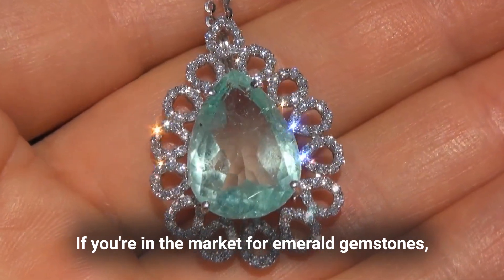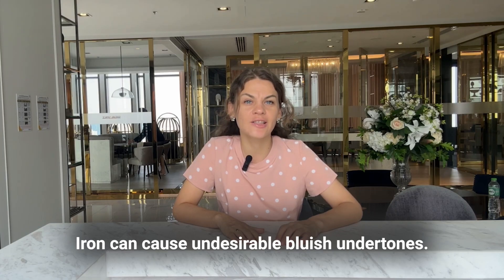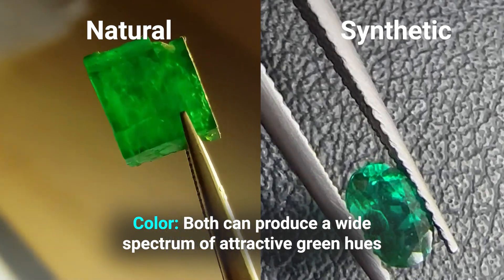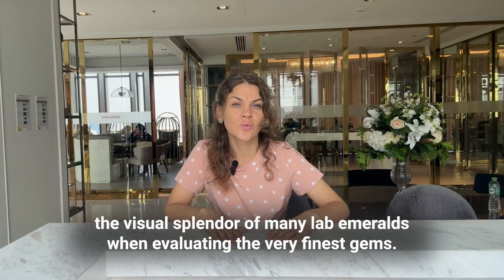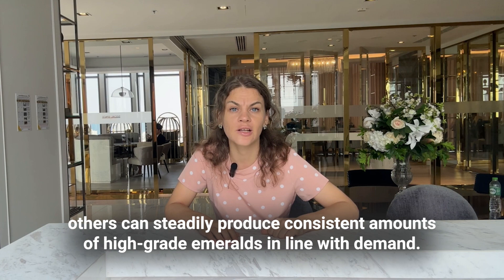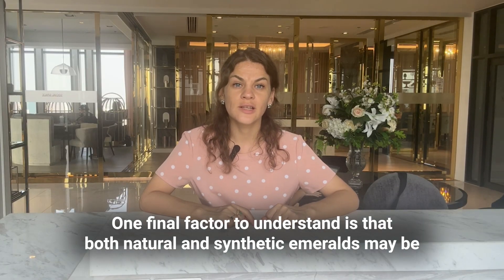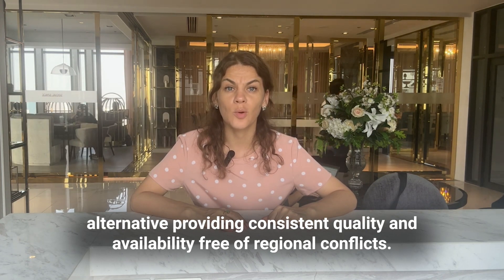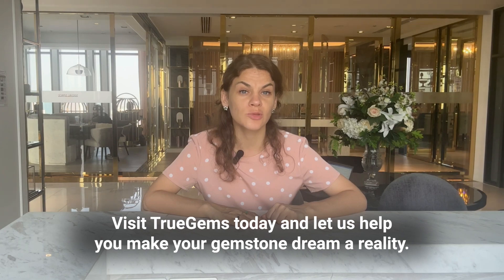Natural vs Lab Grown, Synthetic Emeralds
When you are buying emerald gemstones, it is important to know the differences between lab-created emeralds and those found naturally in the earth. Both have their pros and cons in terms of quality, supply, and environmental impact. In this video, we'll take a deep dive into understanding lab-grown emeralds versus natural emeralds to help you make an informed choice.
In the video you'll learn:
0:00  Introduction to Lab grown vs Natural emeralds
0:28  What Are Emeralds?
1:45  What Are Lab-Grown emeralds?
2:48  Comparison of 4 C's of Natural & Lab grown emeralds
4:16  Identifying Lab vs Natural emeralds
7:36 Common emerald treatments
8.21 Conclusion
9:17  TrueGems Complimentary Consultation Services